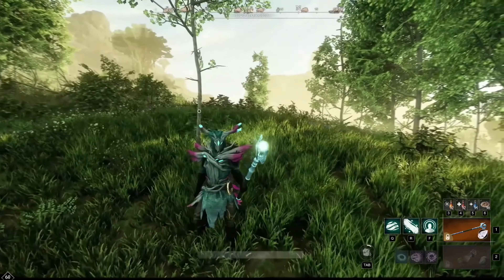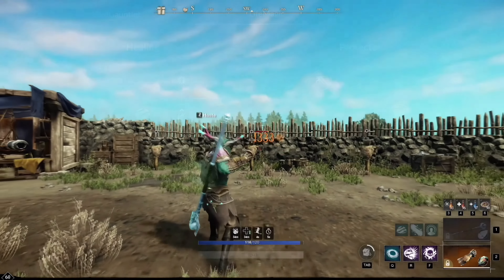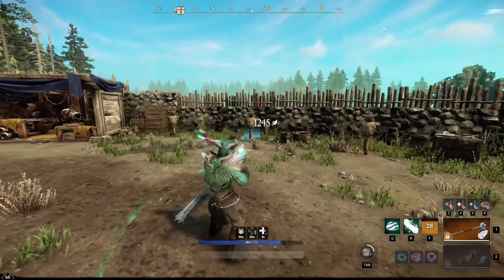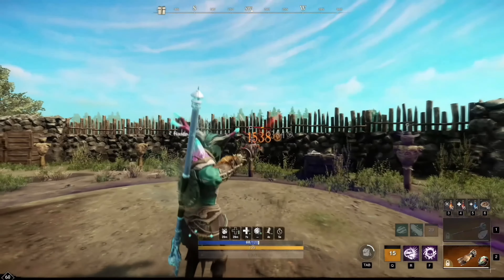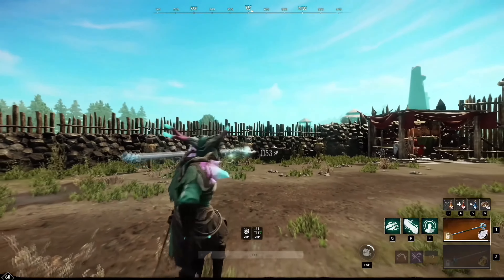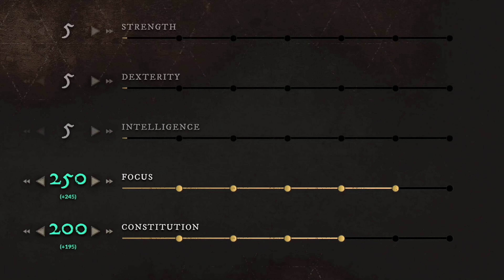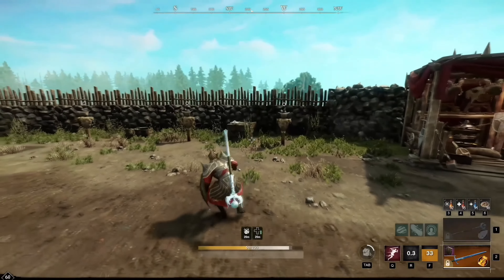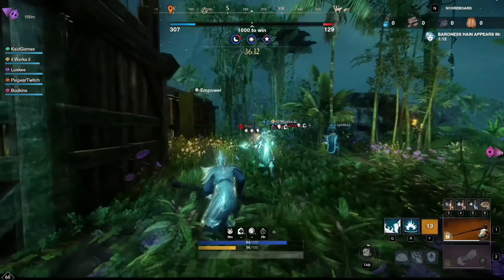Top 3 Best HEALER Builds 2023 | New World Healing Build 2023 (UPDATED)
Click this video to see the top 3 best healer builds in new world 2023. So for each and every single build I will explain what attributes, weapon masteries and even weapon and gear perks you want to have, then what gems and specific gear you want to use to get out of your stats as much damage as possible. Then as well I will show you the best gameplay of me using the different weapons so you would know which abilities you want to use first on your enemies and much more ...

Timestamps:
00:00 New world healer build 2023
00:37 New world void gauntlet build
06:55 New world rapier build
11:11 New world life staff build